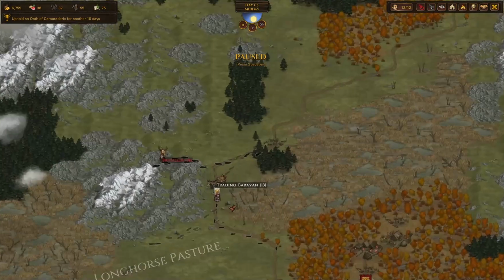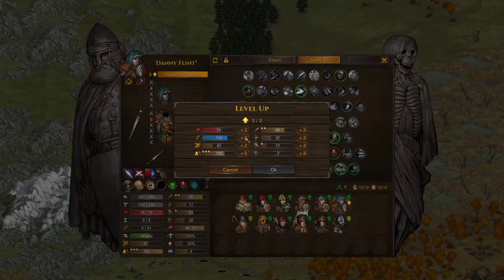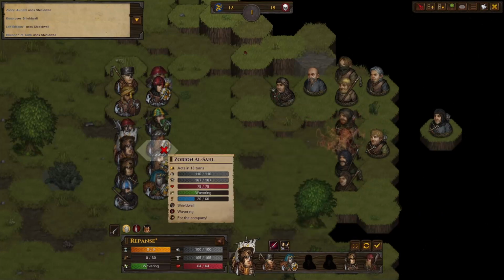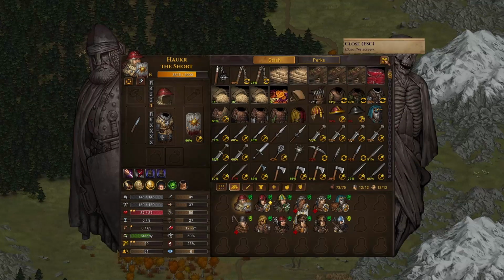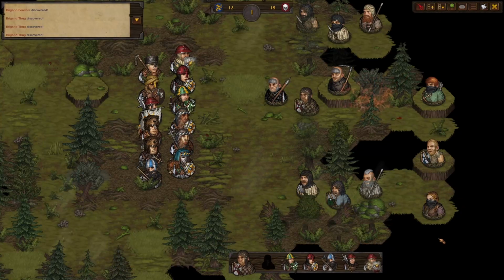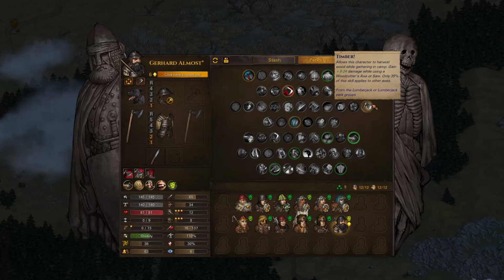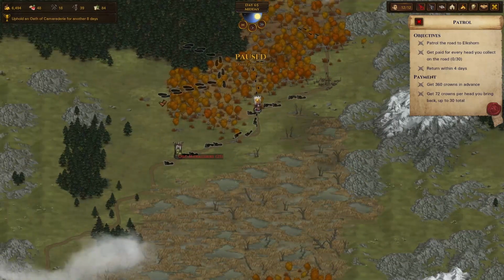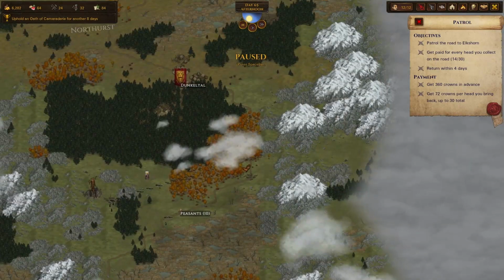Battle Brothers Legends & PTR [E/E] S05E15 Light's Revenge - Patrolling the Streets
This series follows a group of knights of the Oathtakers wanting to avenge the fallen Legio X. This is a play through featuring the Legends and Perk Tree Rework (PTR) mods as well as two other mods (listed below). The difficulty is Expert/Expert.

Overhaul Mods (only available on their respective Discord Channels, for now)
 - Legends 16.1.3
 - Perk Tree Rework - PTR 2.1.23

 - Extra Keybinds
 - Plan Your Perks

Battle Brothers is a turn based tactical RPG which has you leading a mercenary company in a gritty, low-power, medieval fantasy world. You decide where to go, whom to hire or to fight, what contracts to take and how to train and equip your men in a procedurally generated open world campaign. Do you have what it takes to lead them through bloody battles and to victory?